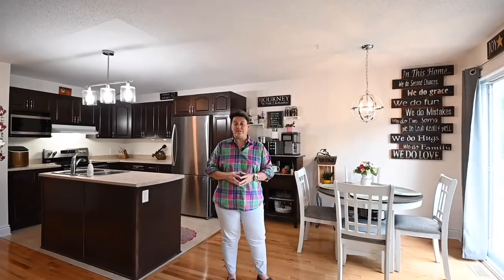Rockland Real Estate - Rockland, Ontario - SOLD!!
This home packs a BIG punch for the price! Built in 2015 and backing on a forest, it offers space AND privacy - that is a hard combination to find. Parking for two in the driveway and one in the garage. Immaculately kept, this open concept 3-bedroom home has one of the biggest foyers for an attached home, inside access to the garage, hardwood floors on the main, and substantial living and dining spaces. The primary bedroom overlooks the forest and takes up the back of the home, two secondary bedrooms easily handle double to queen sized beds. The basement has a new 3-piece bathroom with heated floors, the rec room is a great space with a Murphy Bed INCLUDED! The back yard has a wonderful deck and pergola area. Just steps from all the paths, schools, parks, this is an easy place to call home. Do not miss out on this wonderful home.